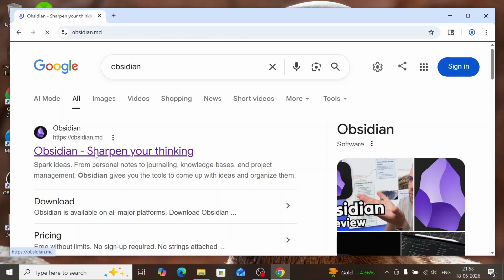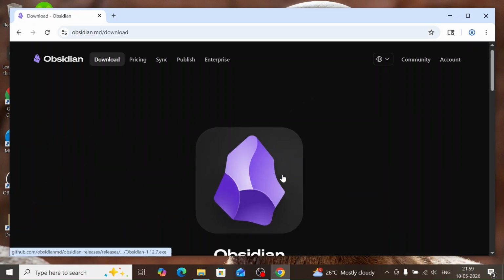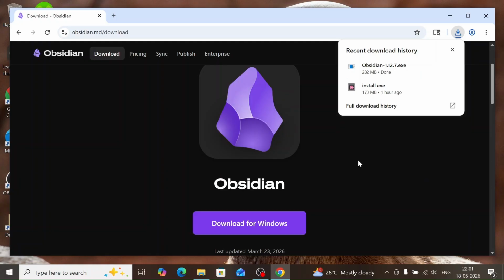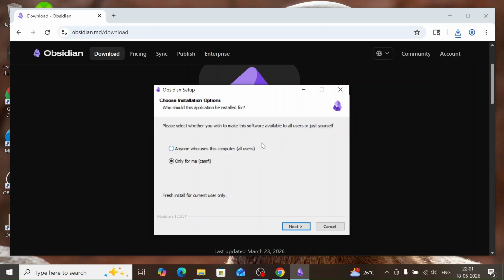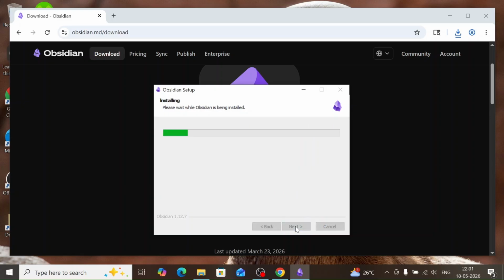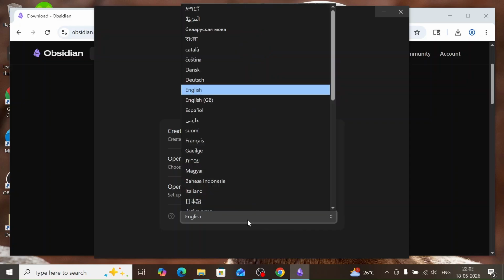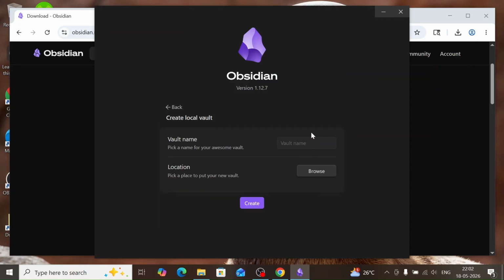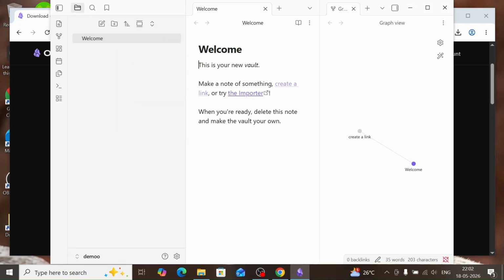How to Install Obsidian on Windows 10/11 2026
In this tutorial I will show you how to download and install obsidian on windows 10 or 11